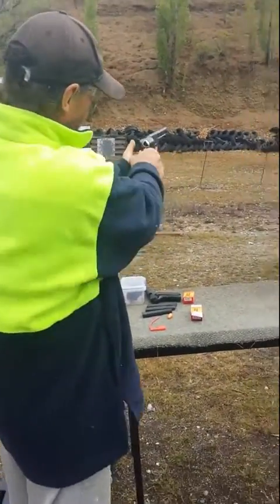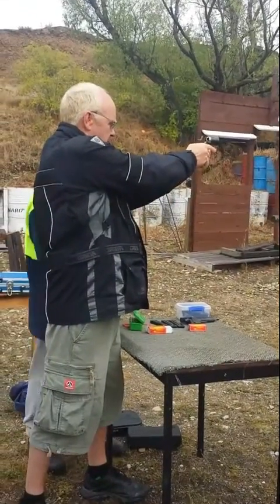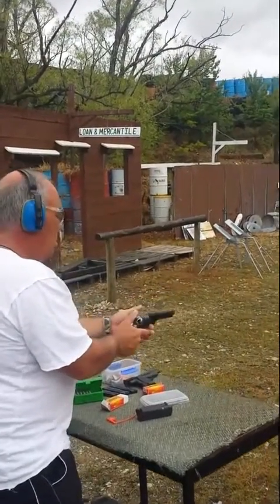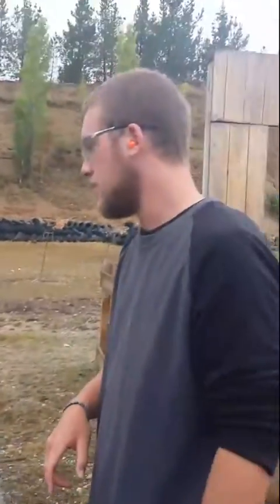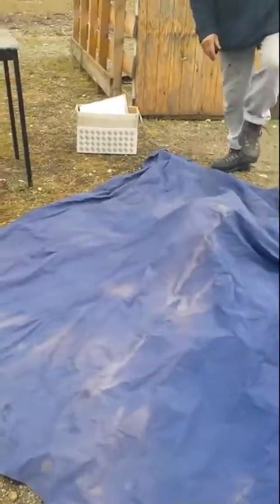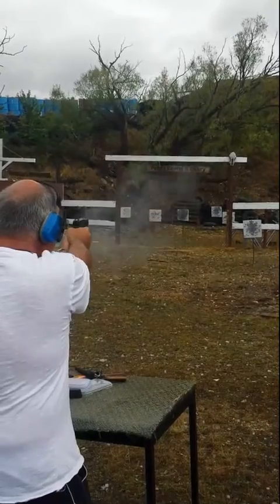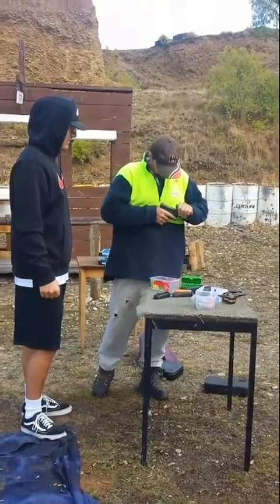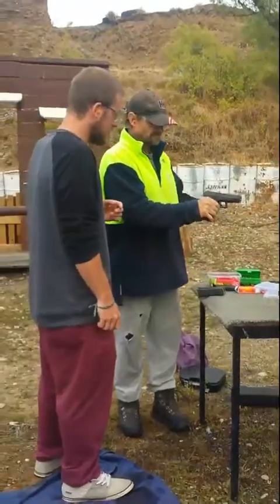Pistol Shooting Alexandra Feb 2015